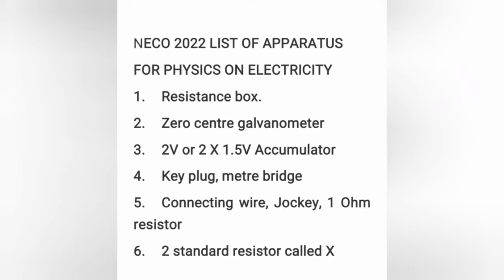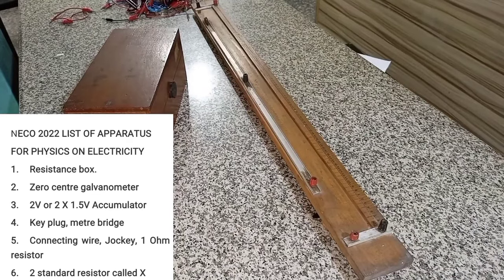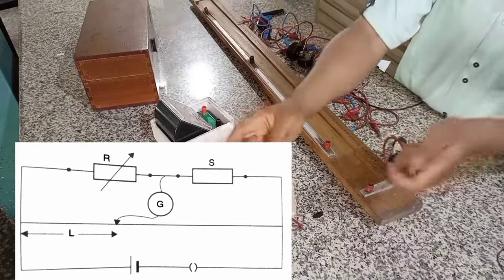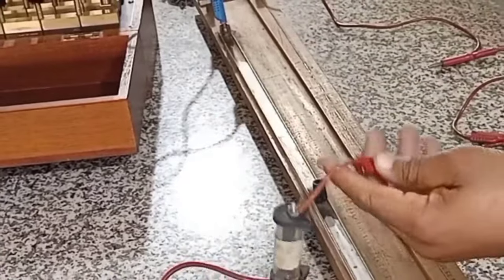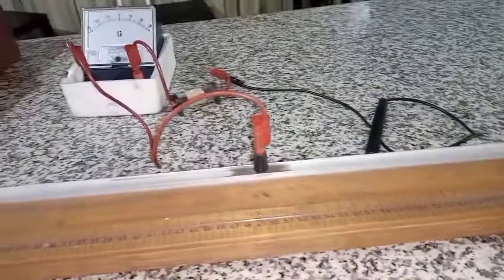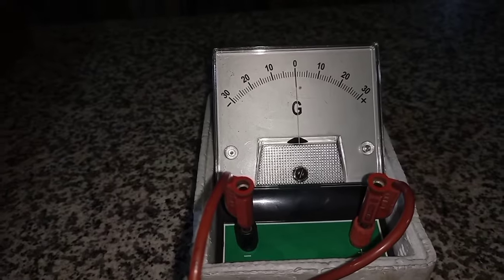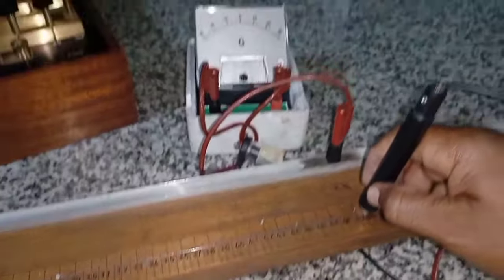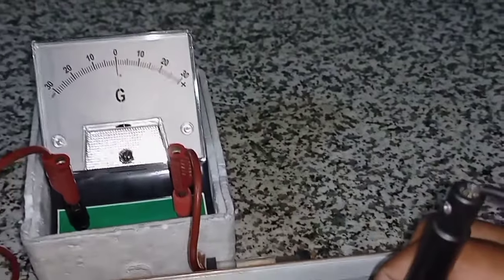NECO 2022 PHYSICS PRACTICAL ON ELECTRICITY. METRE BRIDGE EXPERIMENT. RESISTANCE BOX.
NECO PHYSICS EXPERIMENT ON ELECTRICITY 2022.
USE OF METRE BRIDGE ,
RESISTANCE BOX,
2 OHMS RESISTOR,
CONNECTING WIRES,
PROTECTIVE OHMS.
 A GRAPH OF 1/R AGAINAT L INVERSE